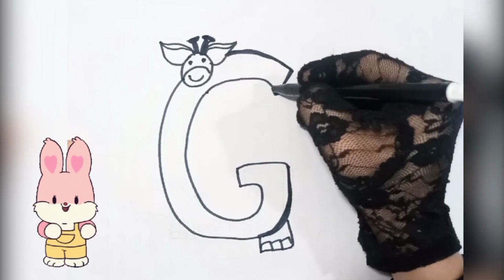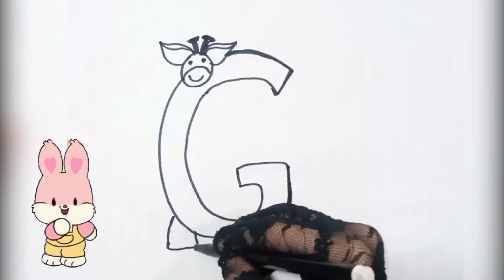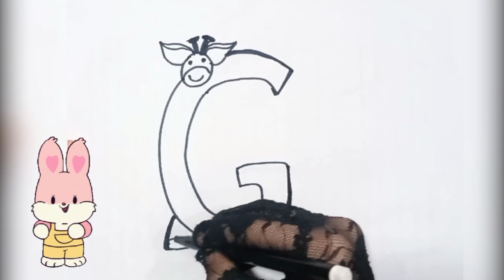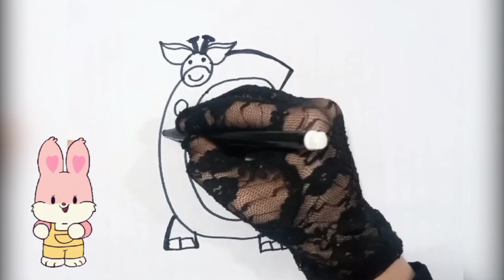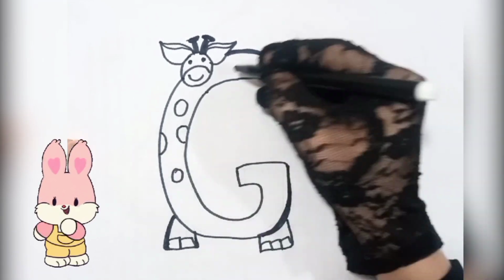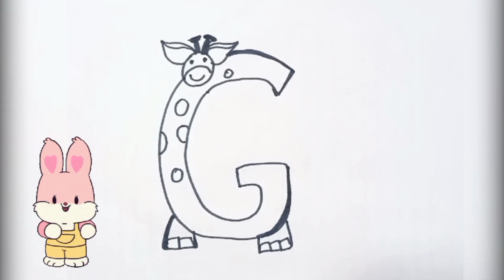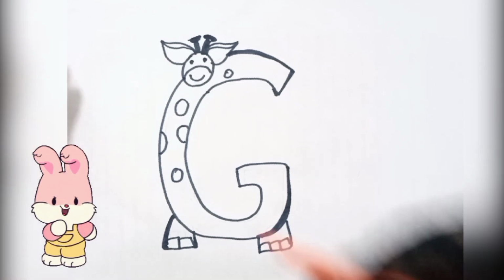🖍️ Learn Drawing Step by Step | Cute Coloring for Kids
Welcome to our fun drawing and coloring video for kids! 🎨
In this video, children will learn easy drawing step by step with colorful painting and creative art ideas. Perfect for toddlers, preschool kids, beginners, and anyone who loves cute drawings and relaxing coloring videos.
🌈 Fun Coloring Activity
✨ Creative Art for Kids
🎨 Learn Colors and Drawing
Watch till the end and enjoy amazing art fun!